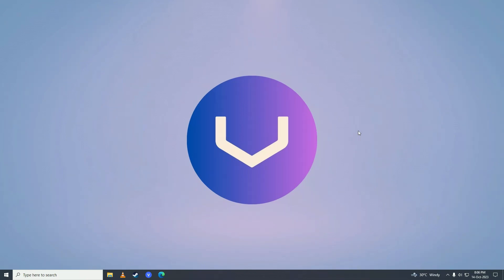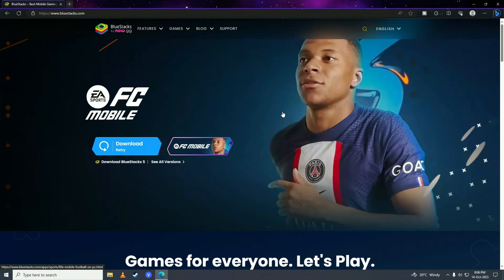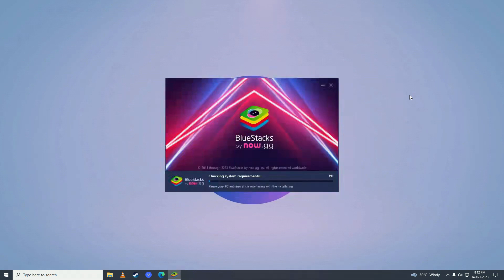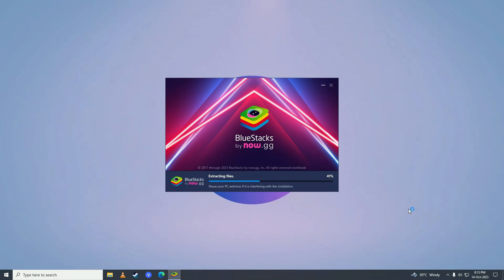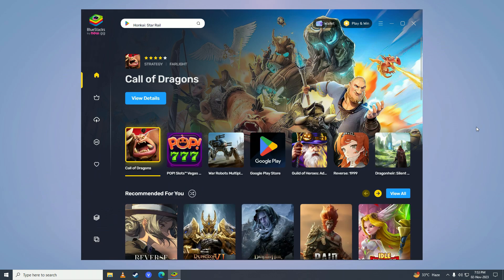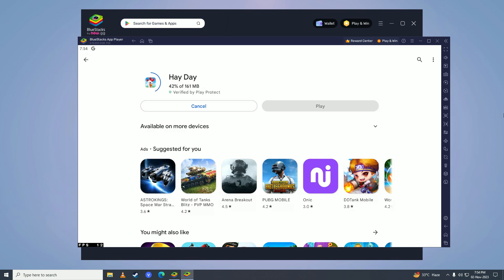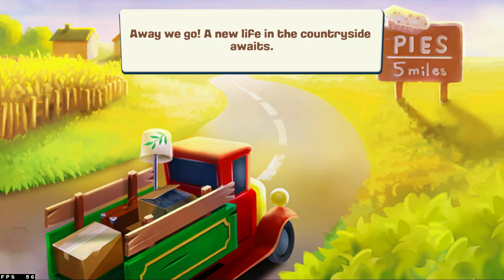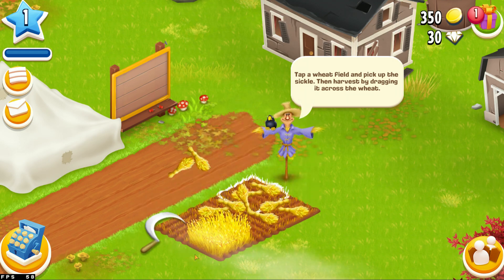How to Play Hay Day On PC/Notebook | Get Hay Day On PC/Notebook - (FULL GUIDE)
Calling all aspiring farmers! 🚜 Are you ready to cultivate your virtual dream farm and experience the joy of Hay Day on a bigger screen? Look no further, because in this comprehensive video, we're going to guide you through the complete process of playing Hay Day on your PC or notebook! 🌾🖥️

🌻 Join us in this enchanting journey as we unlock the secrets to bringing the delightful world of Hay Day to life on your computer screen! 🌟✨

🔧 In this detailed step-by-step guide, we'll walk you through every aspect of getting Hay Day up and running smoothly on your PC or notebook. Get ready to immerse yourself in a vibrant farming experience like never before! 🚀🐓

🖥️ Discover the advantages of playing Hay Day on a larger screen, where you can appreciate the charming visuals, tend to your crops with precision, and manage your farm with ease. 🌾🌽

⚙️ We'll show you how to download and install a reliable Android emulator that will enable you to run Hay Day seamlessly on your PC or notebook. Follow our instructions closely, and you'll be harvesting crops and tending to adorable farm animals in no time! 🐮🌾

🎯 Learn valuable tips and tricks to optimize your gameplay, from managing resources efficiently to expanding your farm and interacting with friends in the Hay Day community. Unleash your creativity and watch your farm flourish under your caring touch! 🌻🚜

💪 Don't miss out on this incredible opportunity to experience the joys of Hay Day on a larger screen!

🚀 Join our farming community and embark on a journey of growth, friendship, and bountiful harvests! 🌾🖥️🌻

- TutoRealm